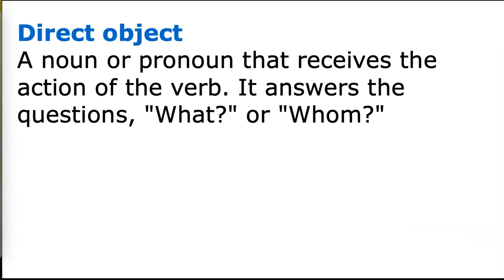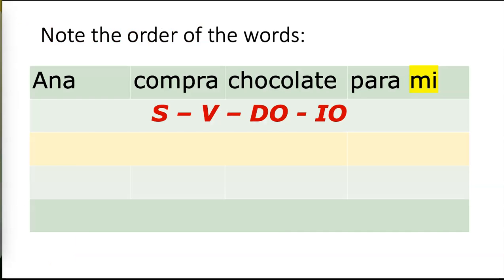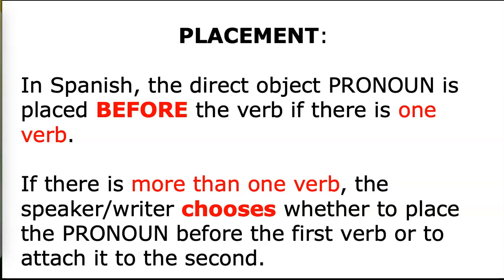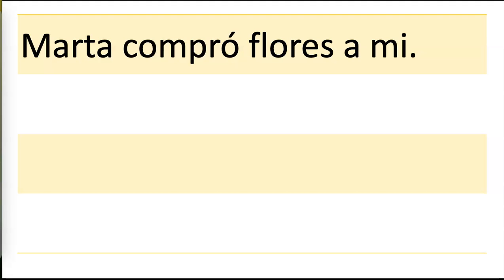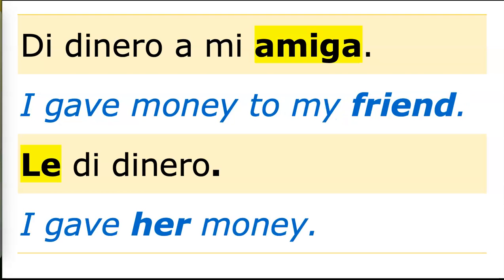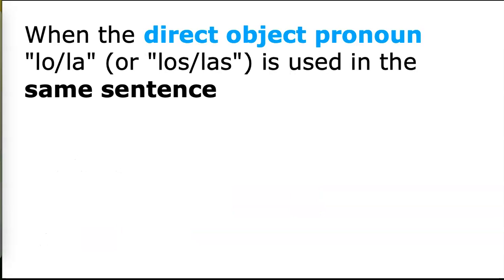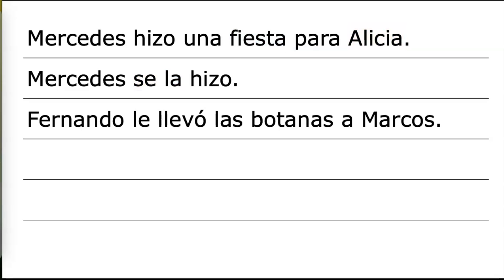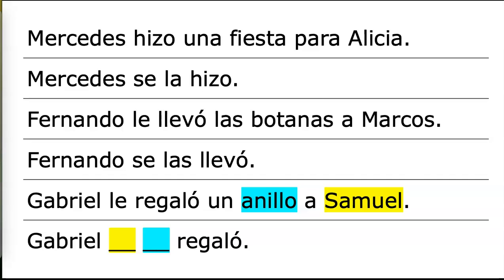102 Double Object Pronouns Intro